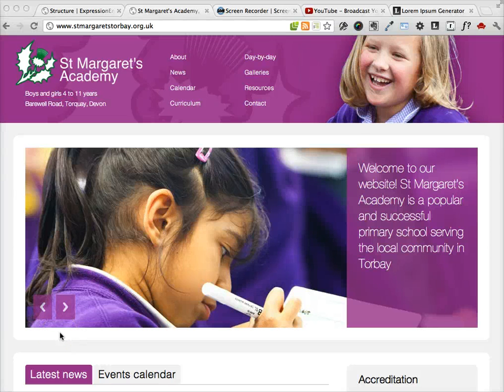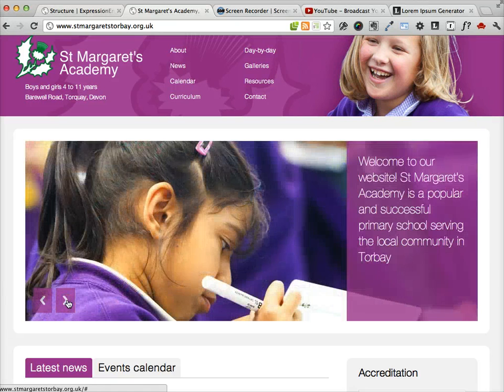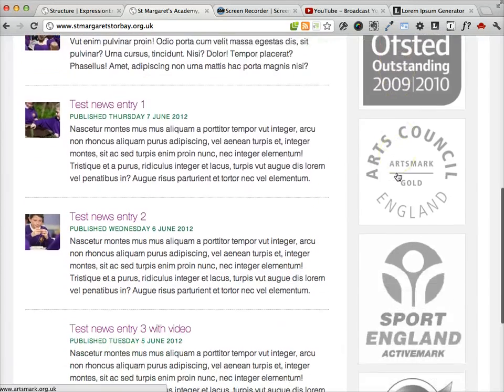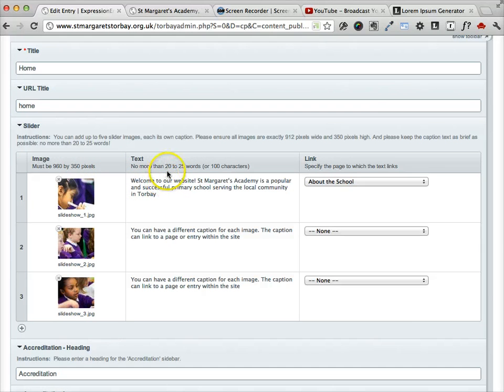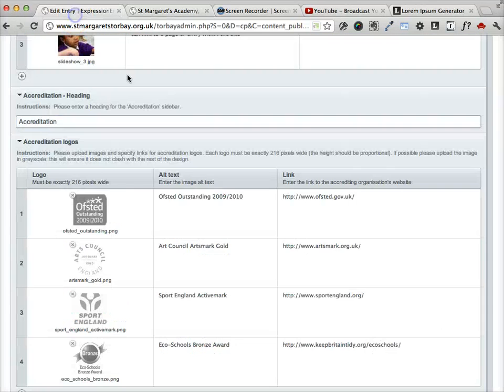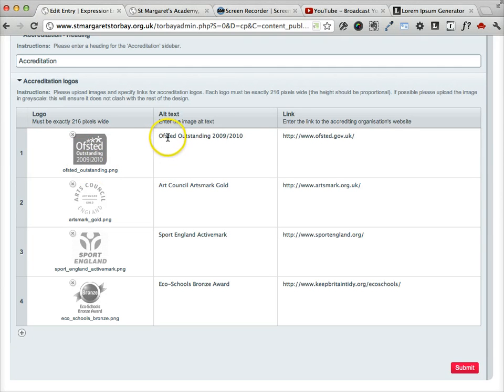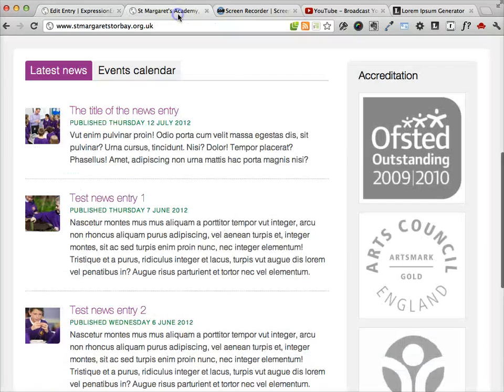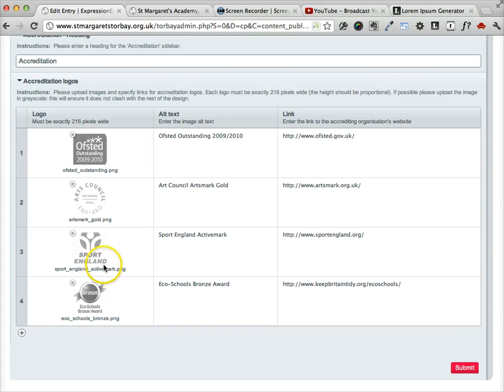St Margaret's Torbay Home page